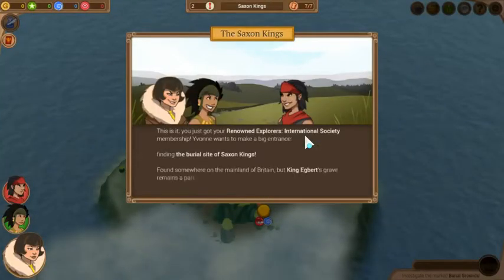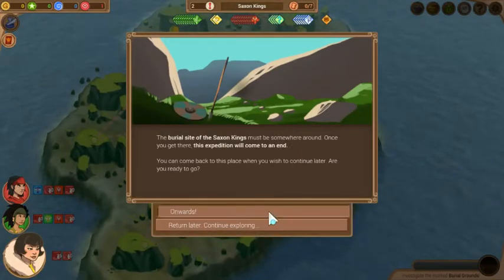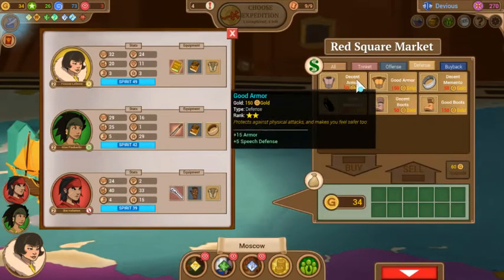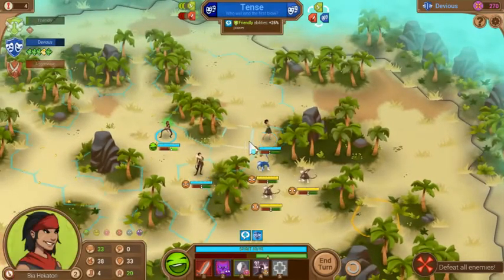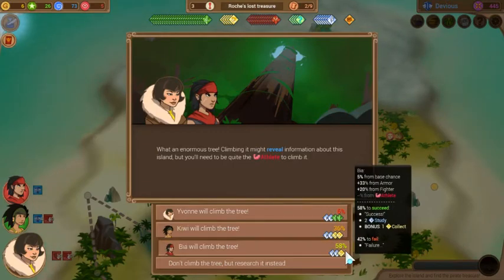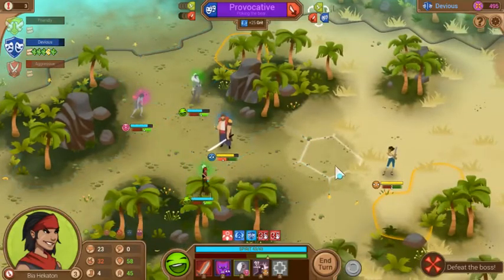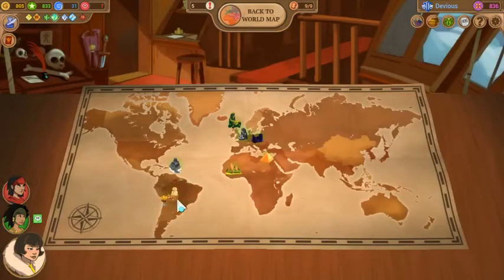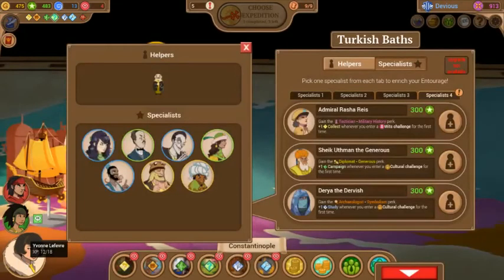Renowned Explorers - Weekly Challenge 32: Laying Low (part 1) - Rooster Streams...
In this episode:
After quite the disaster in the Scottish Highlands, we start anew with a more refined plan for this challenge. Interestingly, the goal is not to score highest, but to be the most average ever. This, of course, creates some interesting possibilities!

Note: This challenge was converted from my stream Come join me next Monday, 19:00 CEST for the continuation of this challenge, starting with the 4th expedition!

In this series we play Renowned Explorers: More to Explore! While exploring the content provided with the expansion, we try our hand at the weekly Community Challenges, where each week a new set of rules makes for some pretty different and exciting runs!

Daily content includes let's plays, first impressions and helpful gameplay commentary.

Coming soon:
-more Renowned Explorers challenges!
-other new series starting soon!
-daily Hearthstone videos, and more!